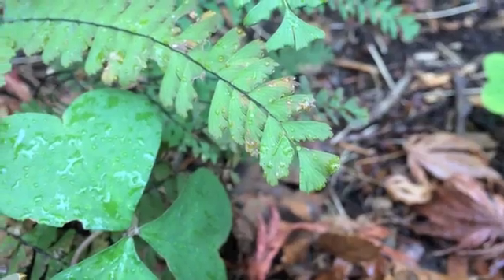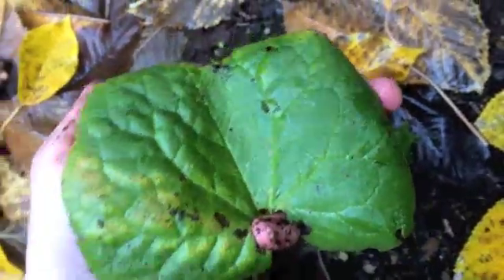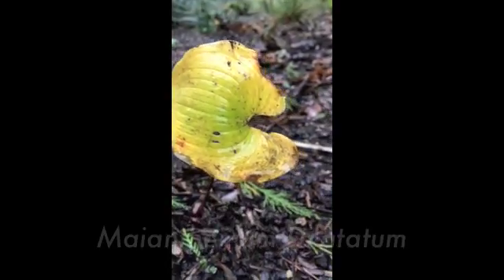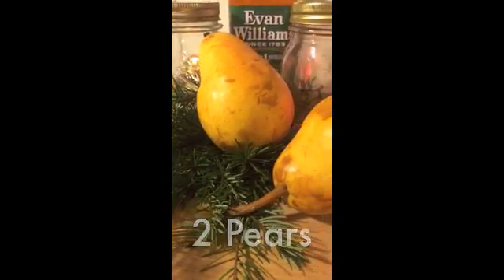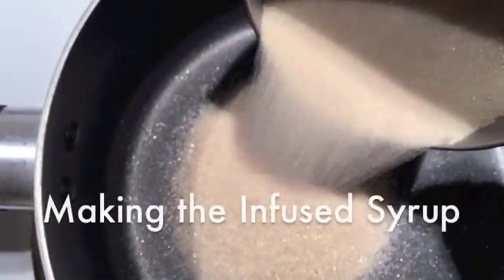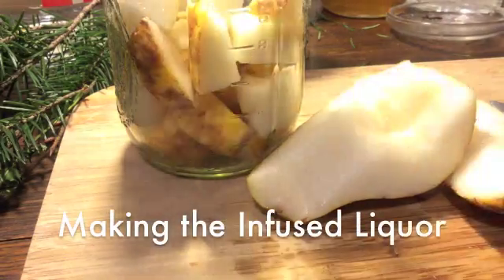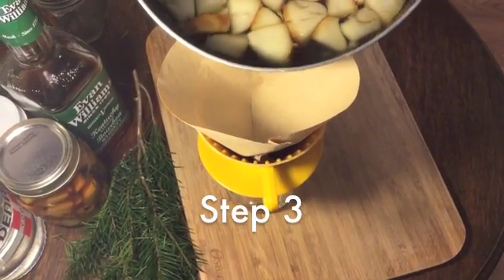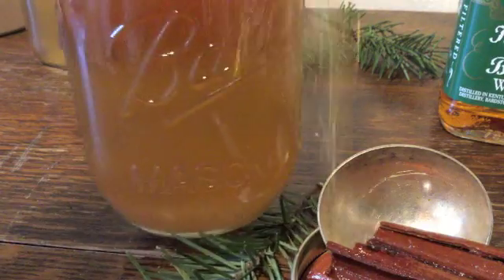Wild Cocktails Spiced Pear Liqueur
Want to get to know your native Oregon plants? What better way than over a few drinks!  Get introduced to our beloved native spice, wild ginger (Asarum caudatum). This video is an intro to plant ID, wildcrafting stewardship, and DIY botanical liqueurs!  Support local native nurseries by buying native plants for your own backyard wildcrafting.

Video Content by Floraboros llc